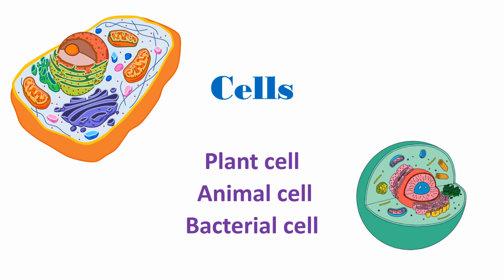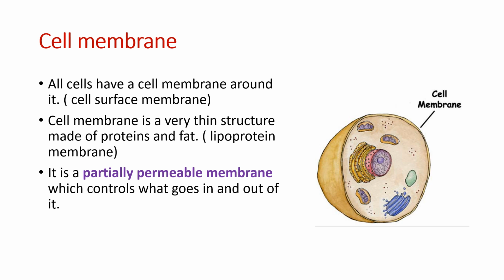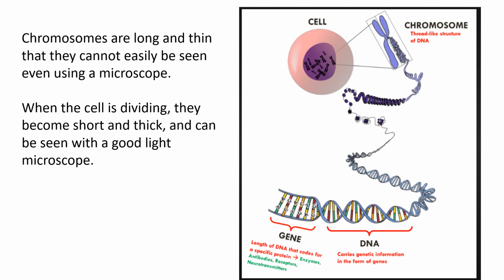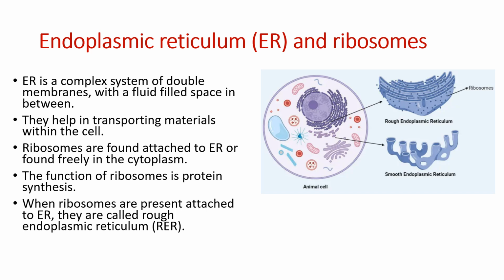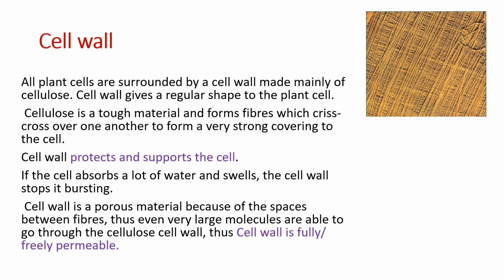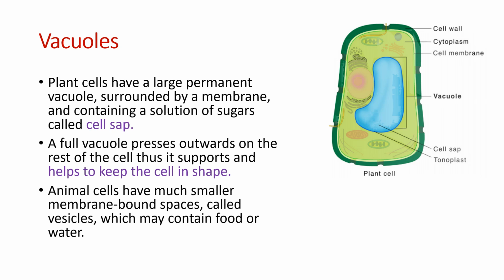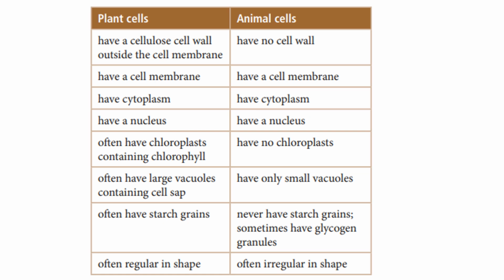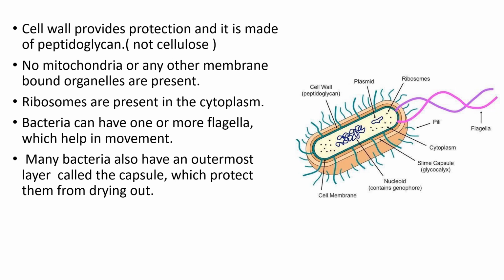Plant cell animal cell and bacterial cell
This video is about the structure of a plant cell, animal cell and a bacterial cell.
The content covers the syllabus necessary for Cambridge IGCSE Biology.